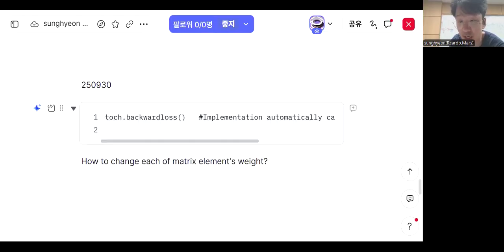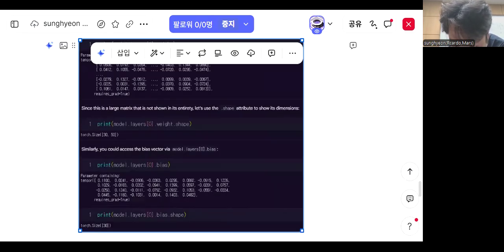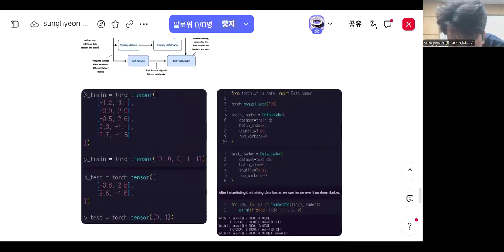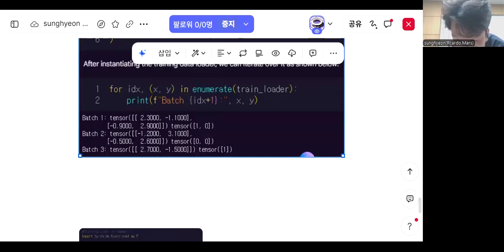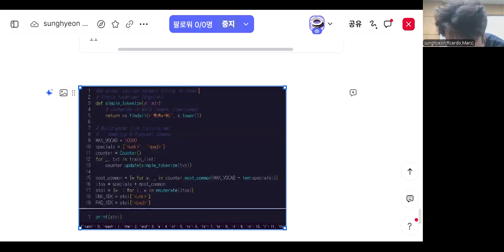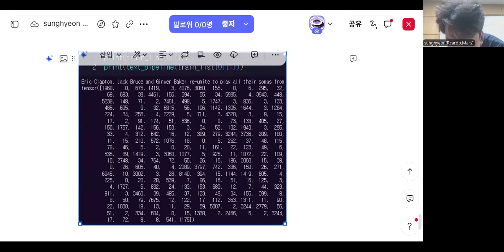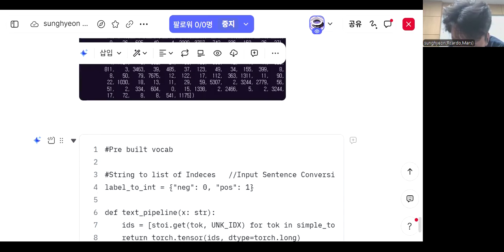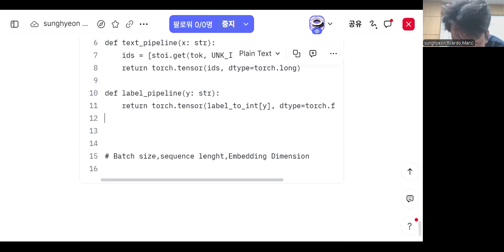Deep Learning: Sentence Classifcation Problem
20250930
x,shape[B,C]  Y.shape[B]
(B,T,E //128,4,d)

I am a student"    to [0,1,2,3] //Discretiztion
4 by d// Continuous vector